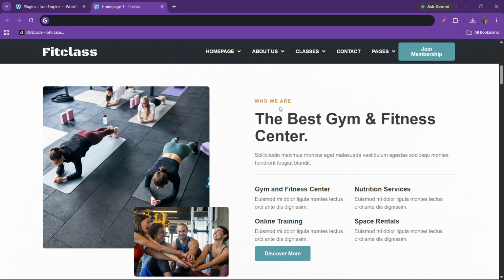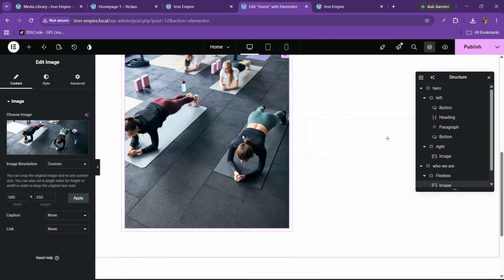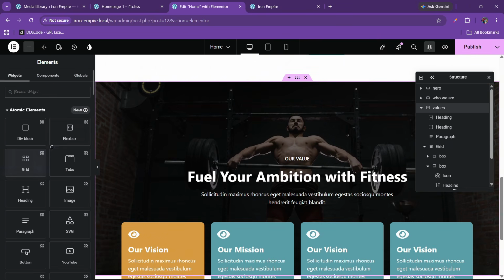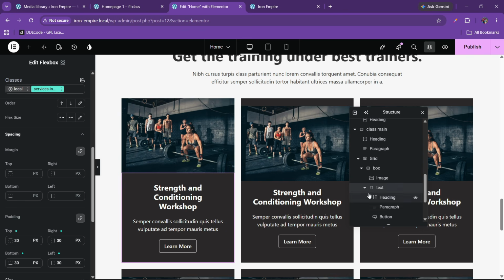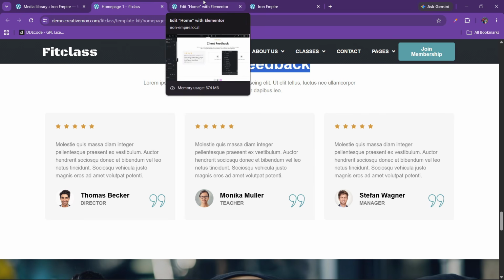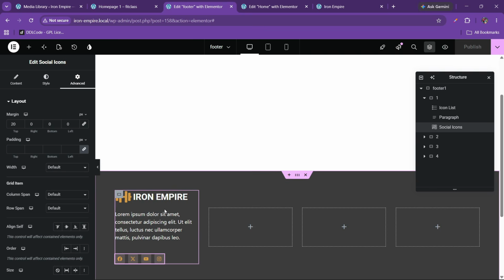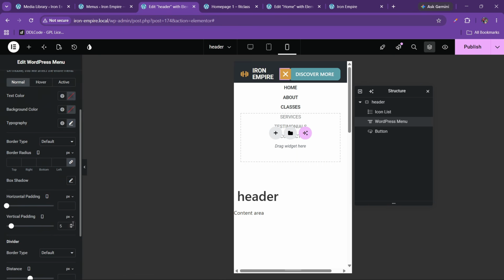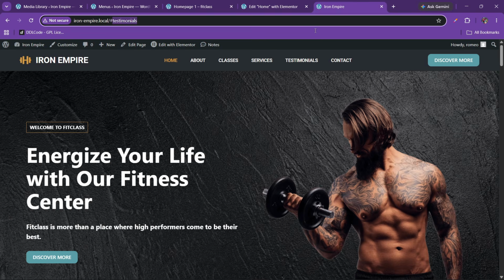🔥Master ELEMENTOR v4 | Build a Responsive FITNESS CENTER Website | Wordpress 2026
🏋️ Want to build a modern, responsive Fitness Center website with Elementor v4 Atomic Elements in WordPress? In this step-by-step tutorial, I’ll show you how to create a professional Gym & Fitness website from scratch using the latest Elementor v4 Atomic Elements features in WordPress 2026.

This tutorial is perfect for web designers, WordPress developers, Elementor users, freelancers, gym owners, fitness trainers, and beginners who want to build a premium-looking fitness website without coding.

🔥 What you’ll learn in this video:

Elementor v4 Atomic Elements workflow
Responsive fitness website design
Hero section with modern layout
Services & training programs section
Trainers / team section
Pricing plans section
Testimonials section
Call-to-action section
Footer design
Mobile, tablet & desktop responsiveness
Best practices for Elementor performance and clean design

By the end of this tutorial, you’ll have a fully responsive Fitness Center website that looks professional and works perfectly on all devices.